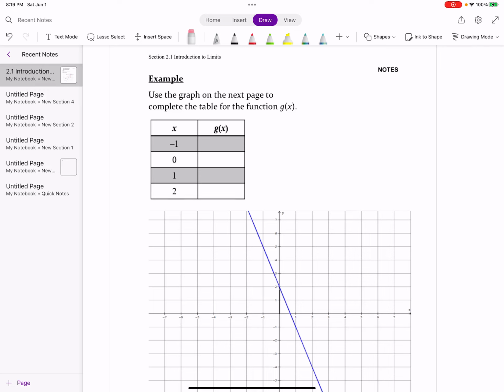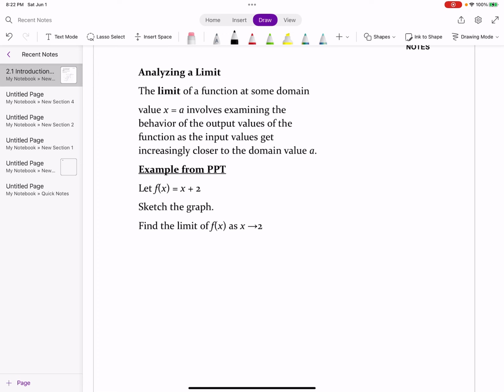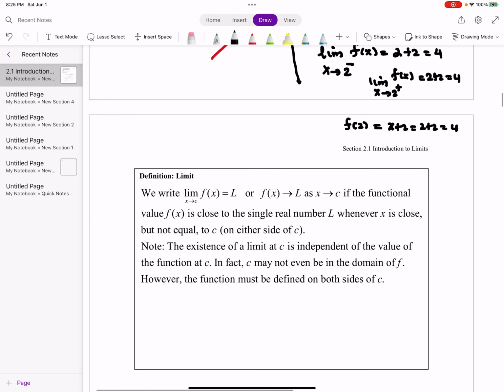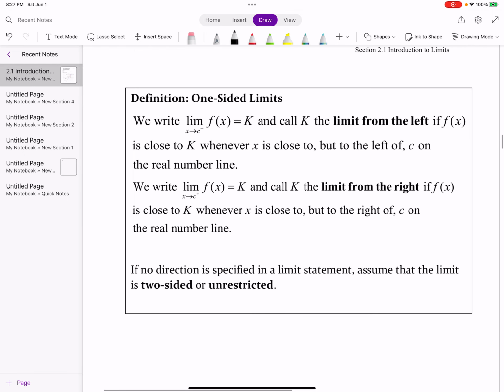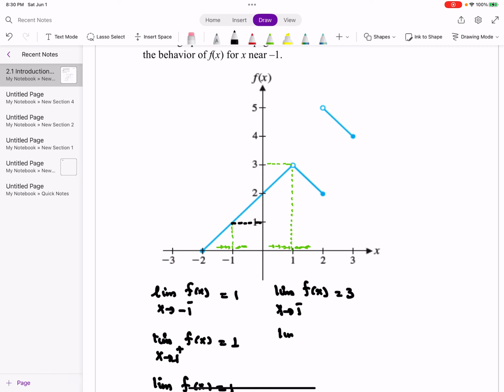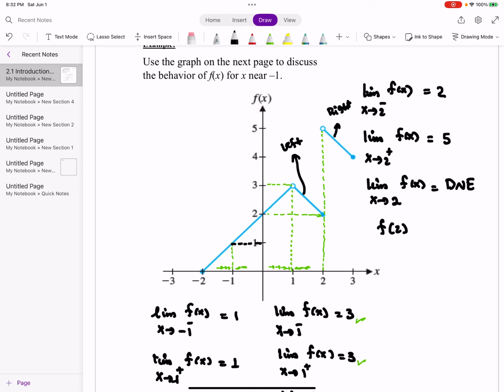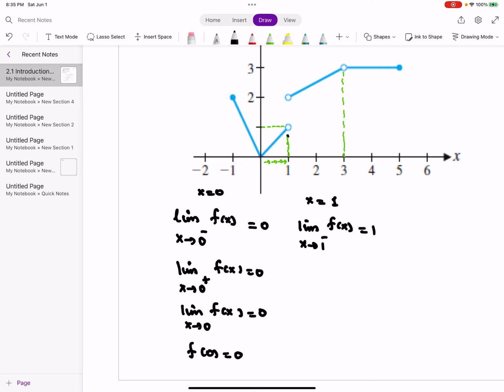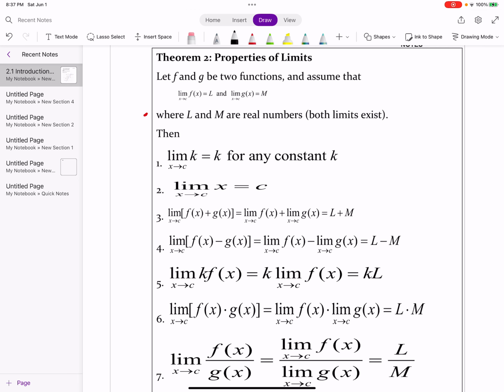Introduction to limits